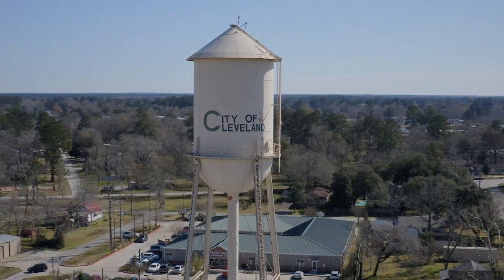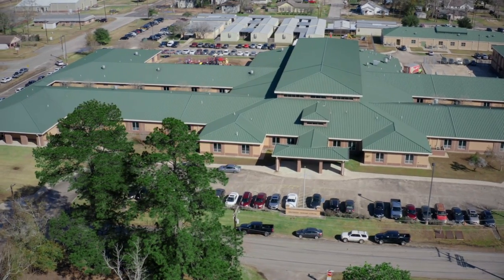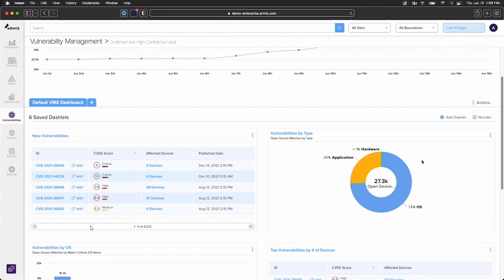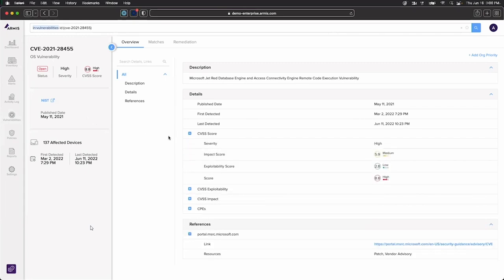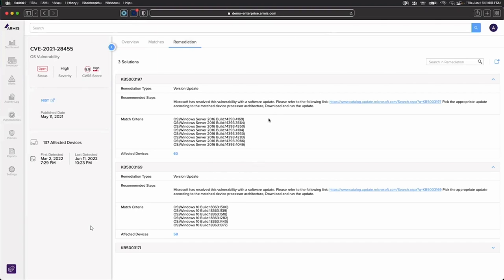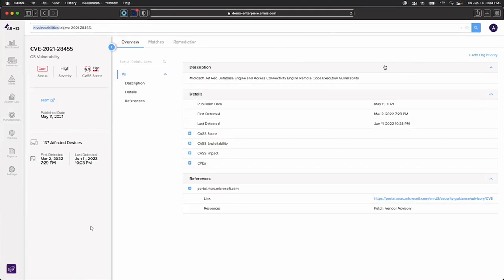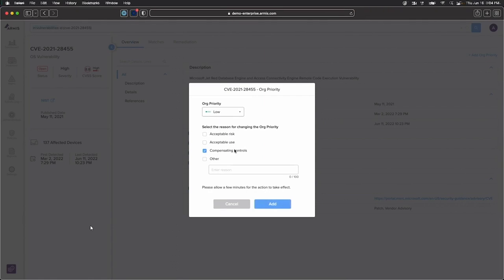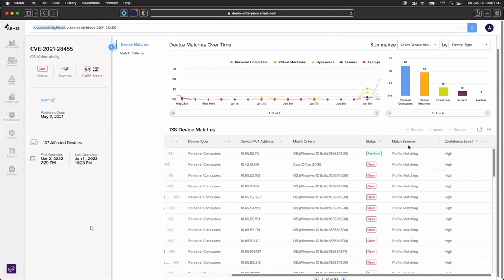Manage Risk with the Armis Platform